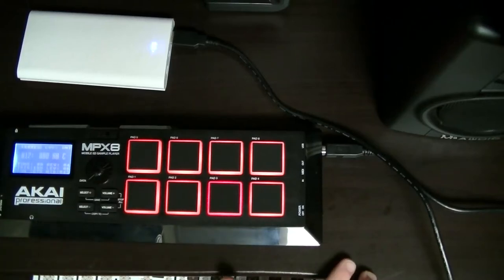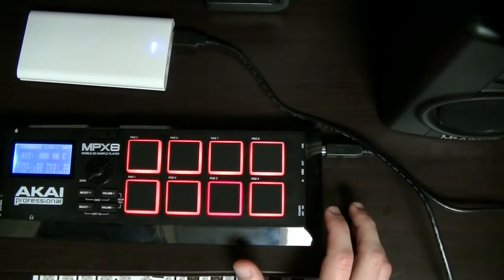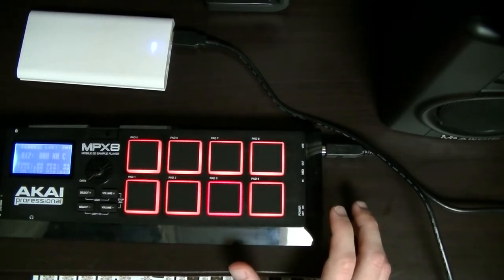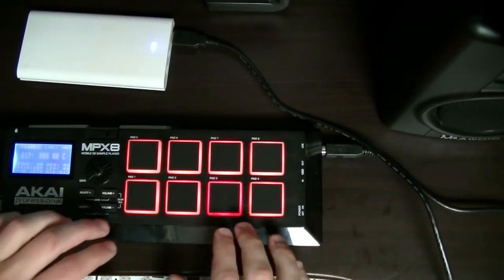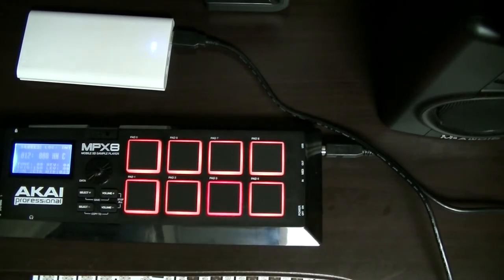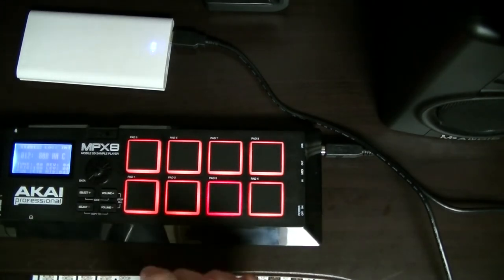Finger Drumming Lesson 6 Fills and Triplets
Taking it to the next level, and finding a practical use for the 2:3 polyrhythm